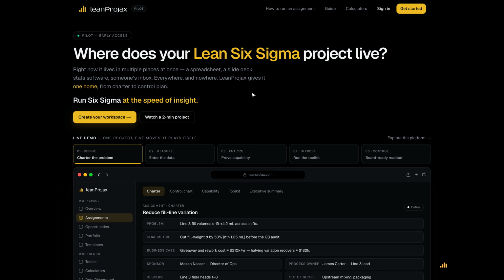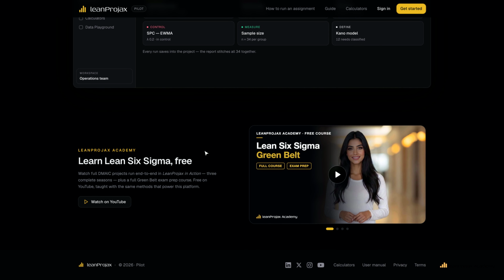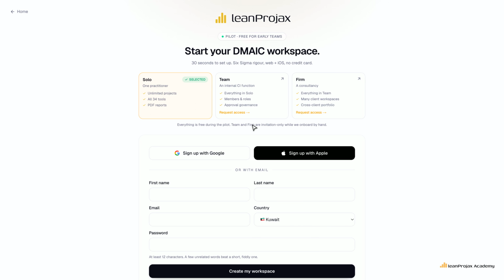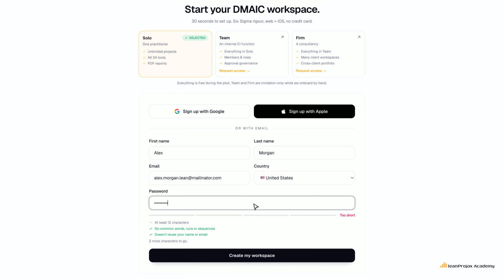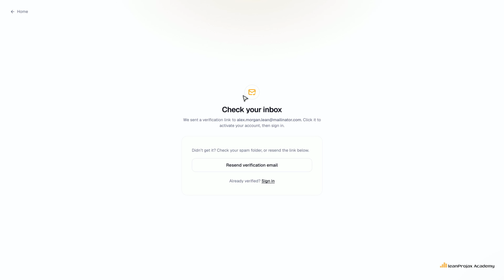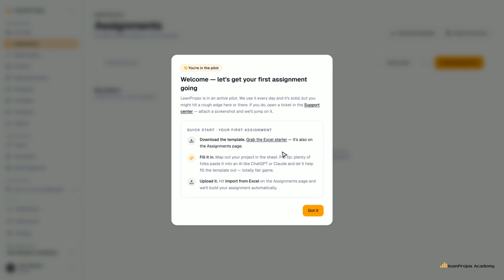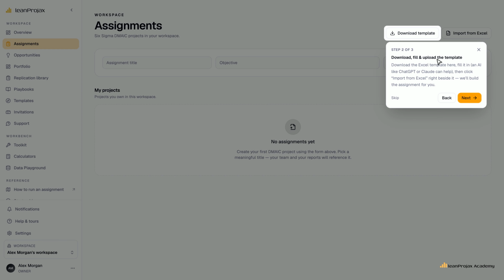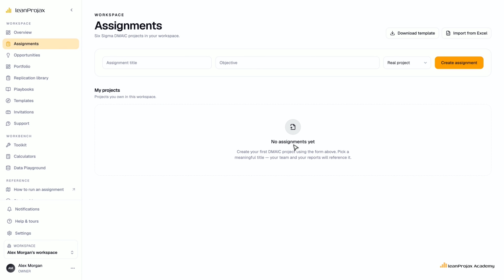Lesson 1 · Create your account — LeanProjax: The Complete Guide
From the landing page to your own workspace.

Watch a real account get created on the live platform: choosing the Solo plan, the password strength meter going from Too short to Strong, email verification, and the first sign-in into a fresh workspace.

⏱️ Chapters
0:00 Welcome
0:33 The signup page & choosing a plan
1:55 Verifying your email
2:11 First sign-in & the welcome tour
2:56 What's next

Chapter 1: Getting started · Lesson 1 of 50 · 3:10